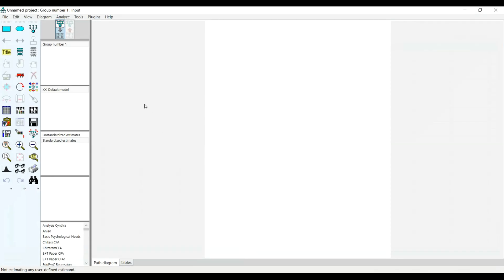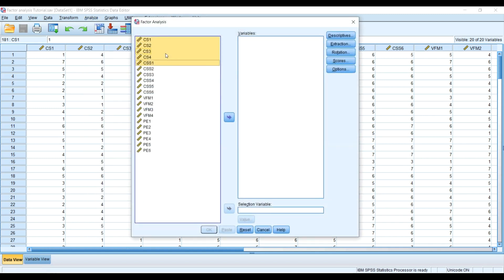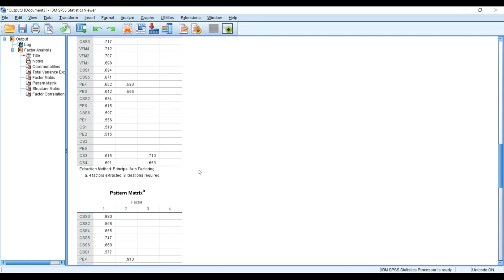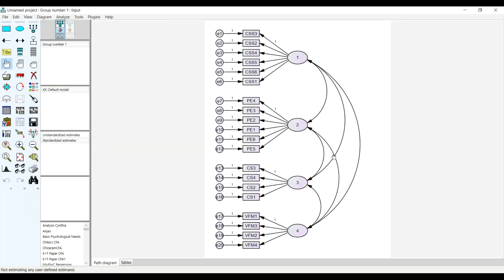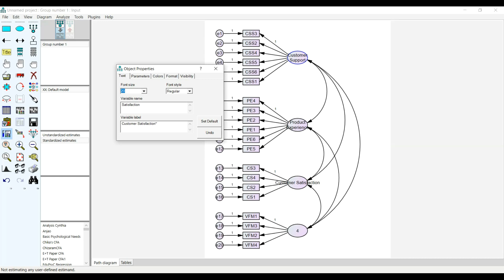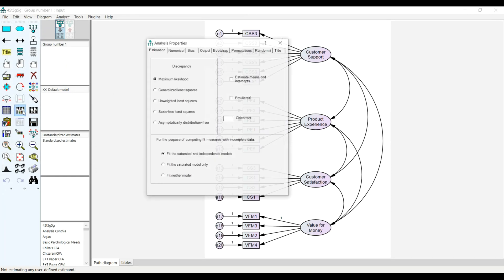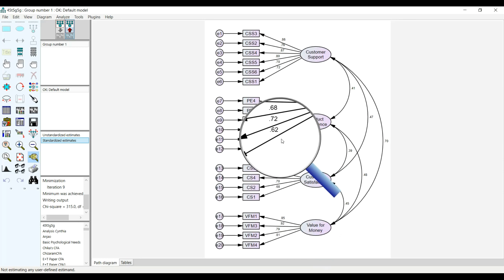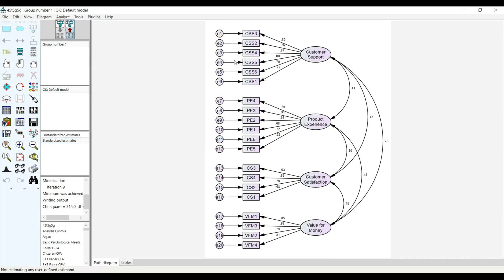Pattern Matrix Builder for Confirmatory Factor Analysis CFA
This explains how you can quickly create a confirmatory factor analysis (CFA) model using James Gaskin's plugin - PatternMatrixBuilder in AMOS.